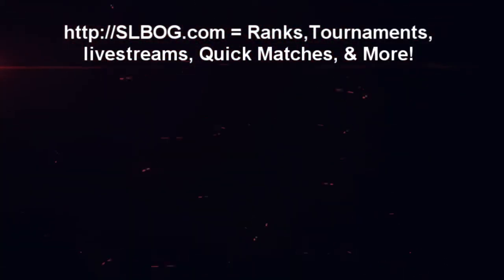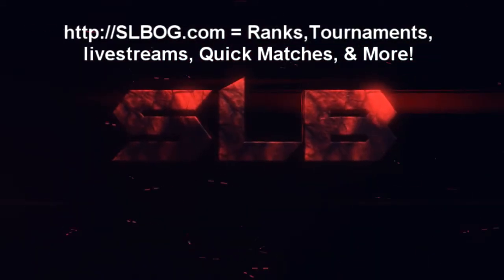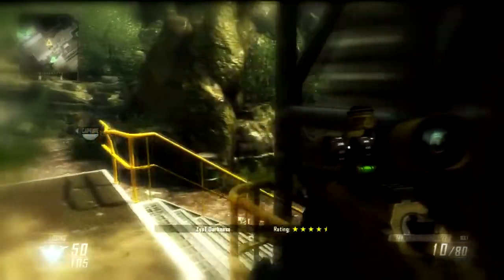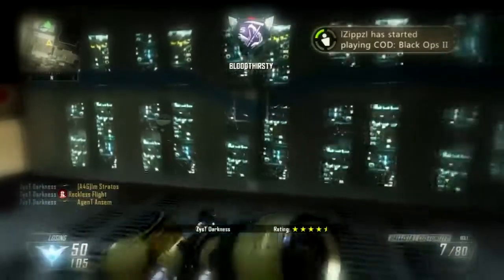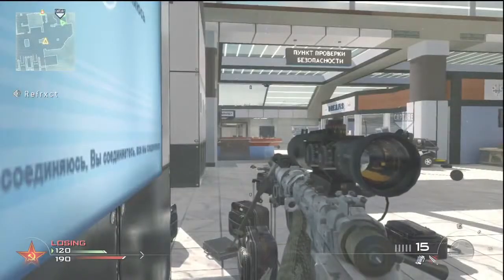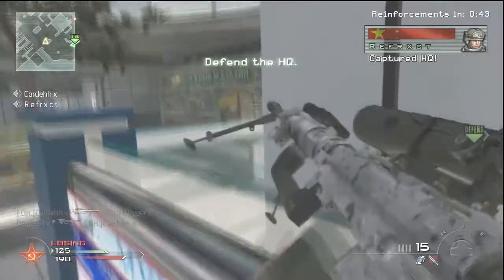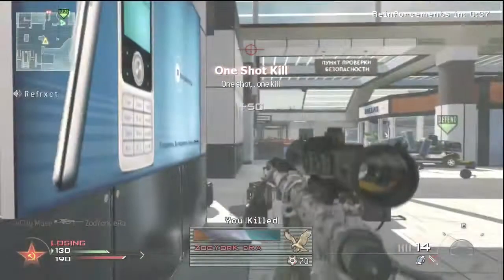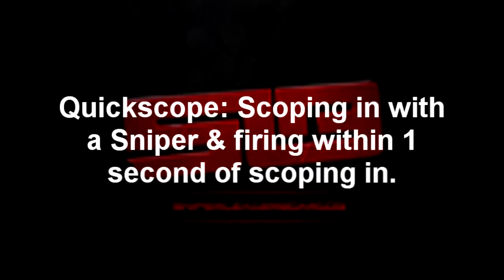How To Quickscope